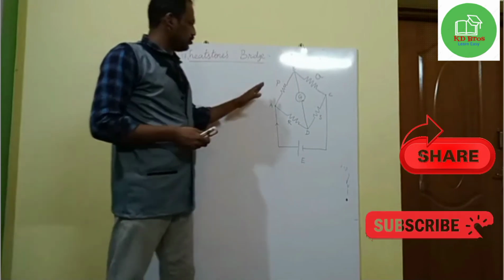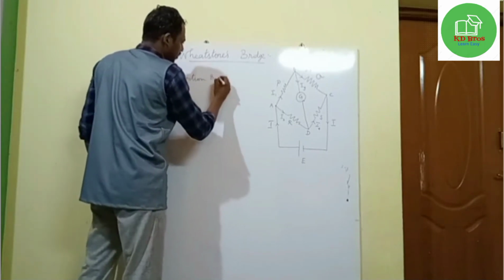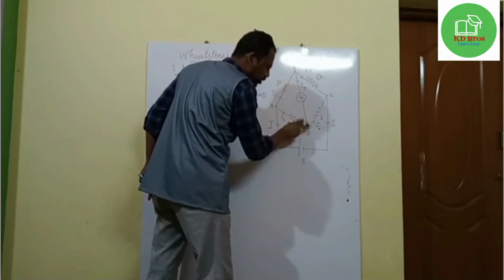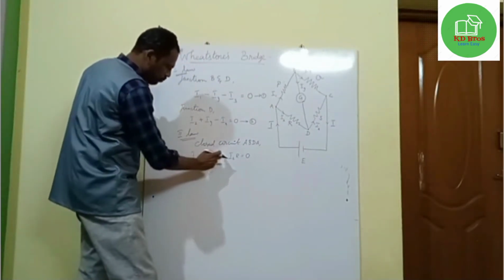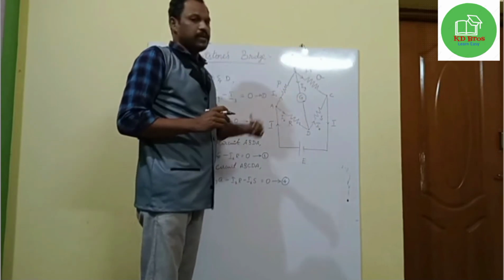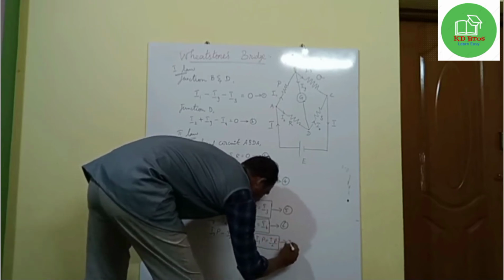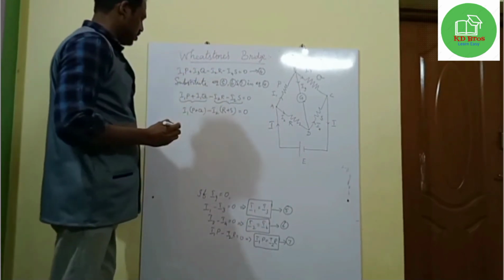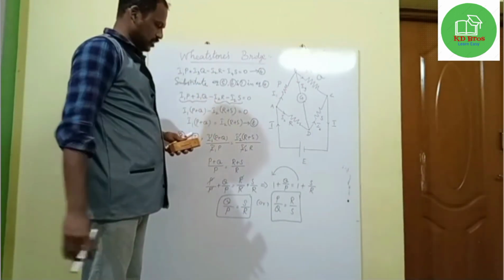STD-12/ Unit-2/ Wheatstone's bridge/ by Felix/ Current Electricity